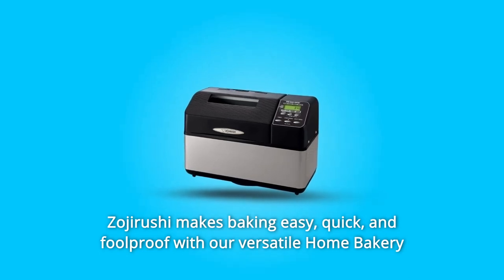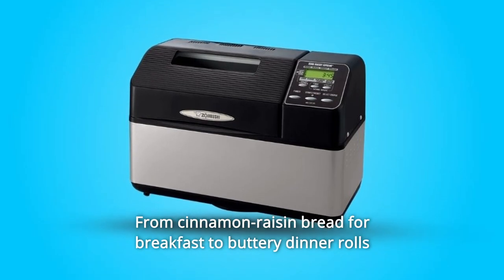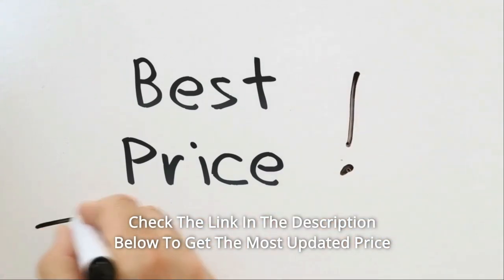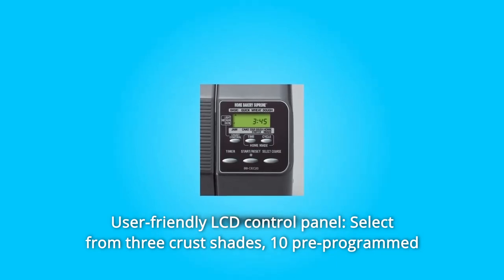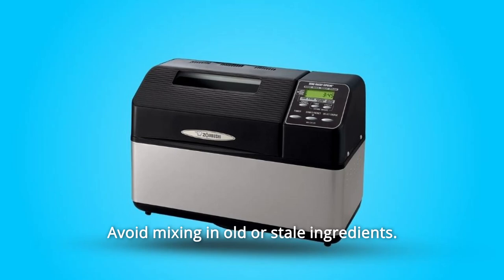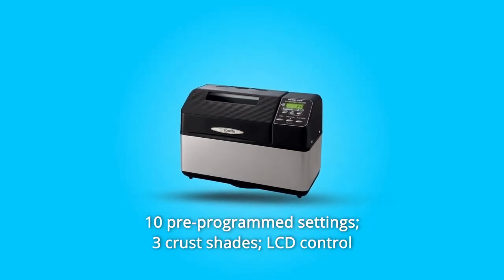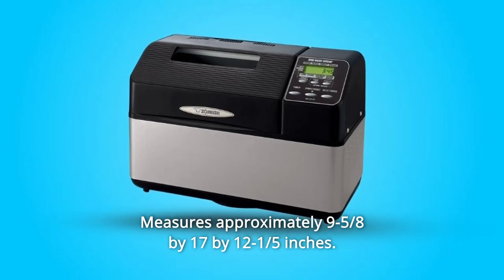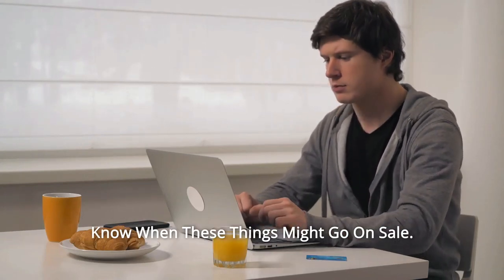Zojirushi BB-CEC20 Home Bakery Supreme Bread maker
Zojirushi BB-CEC20 Home Bakery Supreme Bread maker Review
Check Amazon's latest price (These things might go on Sale)

With our adaptable Home Bakery Supreme Breadmaker in two attractive forms, Zojirushi makes baking simple, fast, and foolproof. This breadmaker can bake a 2-pound loaf of bread and includes menu options for a range of other culinary tasks. Can you imagine the tantalising scent of fresh-baked bread wafting through your house on a daily basis? You may now choose the design that best complements your décor. This countertop device makes it simple to prepare wonderful bakery-style artisan bread at home, from cinnamon-raisin toast for morning to buttery dinner rolls or garlic breadsticks to offer with supper. It may also be used to create homemade meatloaf, strawberry jam, chocolate cake, and other recipes.

Inner Cooking Pan: The bread maker has two blades for complete dough kneading and a greater rise that bakes a huge conventional rectangular 2 pound loaf.

Control panel with an easy-to-use LCD: Choose from three crust colours, ten pre-programmed settings, and a timer.

Huge Viewing Glass: The Zojirushi Home Bakery Supreme has a large viewing window so you can keep an eye on the process.

Prepare Fresh Ingredients: To begin, prepare fresh ingredients. The resulting bread's quality will be determined by the components utilised. Mixing in outdated or stale components is not recommended.

Measure Components: Next, precisely measure the ingredients. The more precise the measurements, the nicer the final bread. Crude measures will provide a rough loaf of bread.

A dual-blade bread machine produces rectangular 2-pound loaves.

Ten pre-programmed settings; three crust hues; an LCD control screen; and a 13-hour delay timer.

Searches related to Zojirushi BB-CEC20 Home Bakery Supreme Bread maker Review